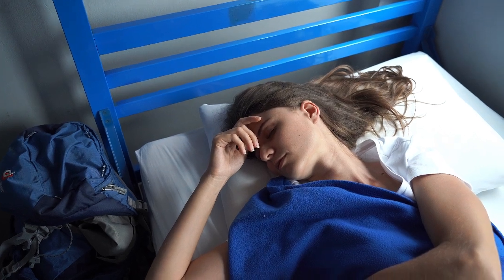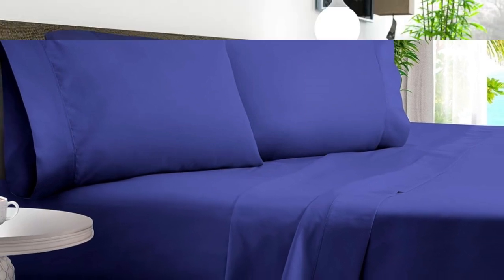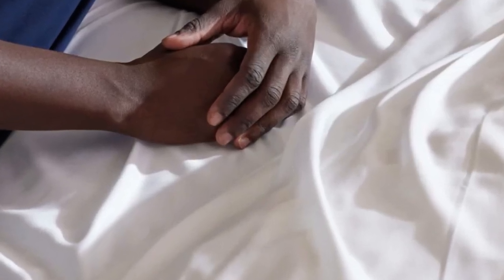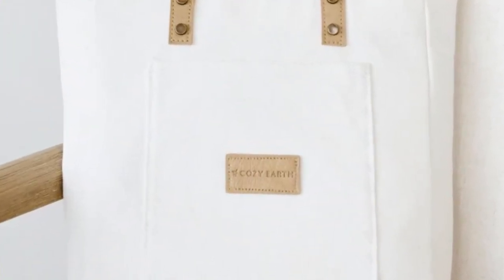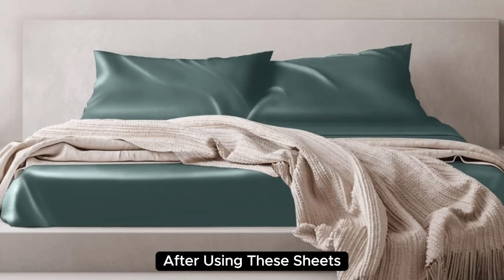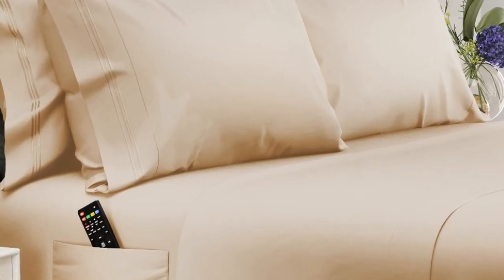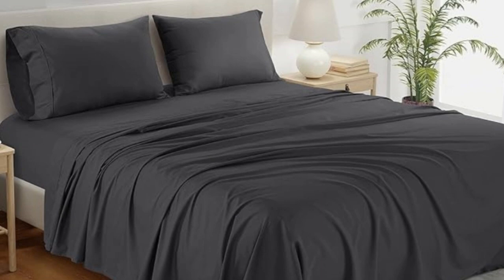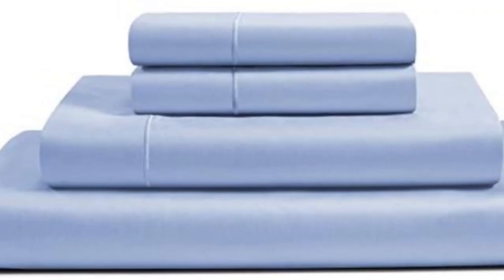Top 5 Best Non Wrinkle Sheets Reviews in 2024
In this video we will show Top 5 Best Non Wrinkle Sheets Reviews, BAMPURE Viscose Derived from Bamboo Sheets, Cozy Earth Bamboo Sheet Set, Chateau Home Collection Egyptian Cotton Sheets, Dreamcare 100% Eucalyptus Sheets, Colorado Home Co. Mulberry Silk Sheets Set

 👉 Best 5 Non Wrinkle sheets On Amazon Lists:

1) BAMPURE Viscose Derived from Bamboo Sheets

2) Cozy Earth Bamboo Sheet Set

3) Colorado Home Co. Mulberry Silk Sheets Set

4) Dreamcare 100% Eucalyptus Sheets

5) Chateau Home Collection Egyptian Cotton Sheets

In this video we'll be comparing the Top 5 Best Non Wrinkle sheets that are designed for different kinds of users. We will take into account performance features and price so you can decide which is best for you. All the products on our list were selected based on their own inherent strengths and features.

We'll be comparing the BAMPURE Viscose Derived from Bamboo Sheets, Cozy Earth Bamboo Sheet Set, Chateau Home Collection Egyptian Cotton Sheets, Dreamcare 100% Eucalyptus Sheets, Colorado Home Co. Mulberry Silk Sheets Set; which are all great options if you're in the market for a best mattress topper.

0:00 - Intro
0:25 - BAMPURE Viscose Derived from Bamboo Sheets
2:20 - Cozy Earth Bamboo Sheet Set
3:56 - Colorado Home Co. Mulberry Silk Sheets Set
5:35 - Dreamcare 100% Eucalyptus Sheets
6:56 - Chateau Home Collection Egyptian Cotton Sheets